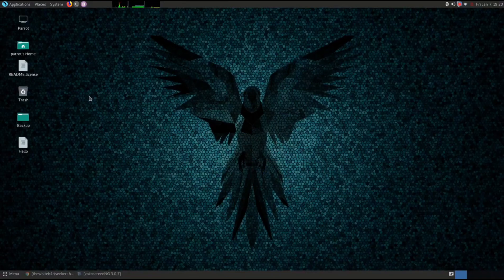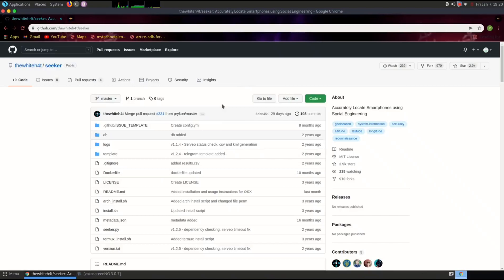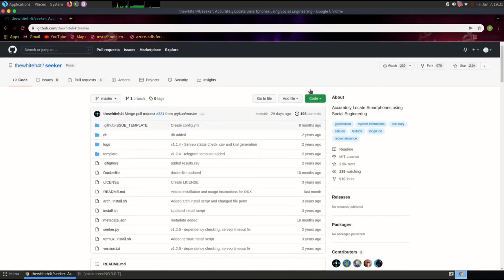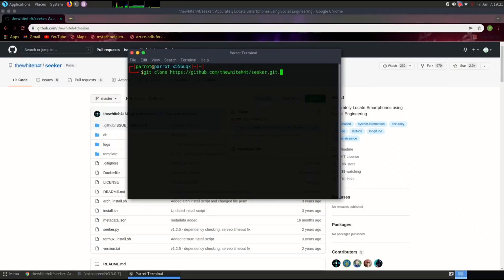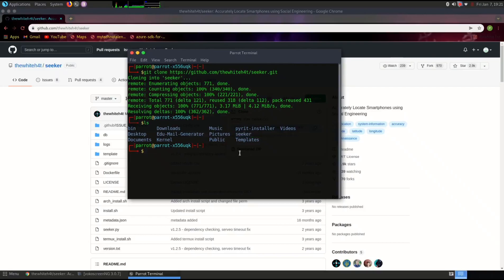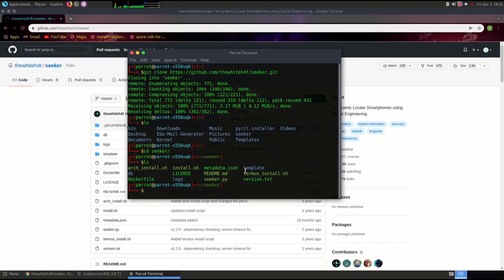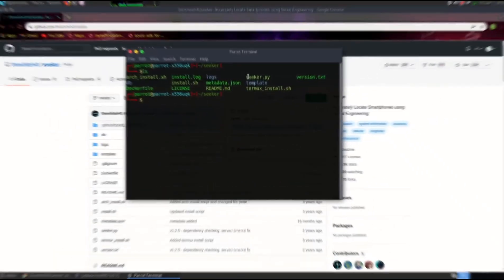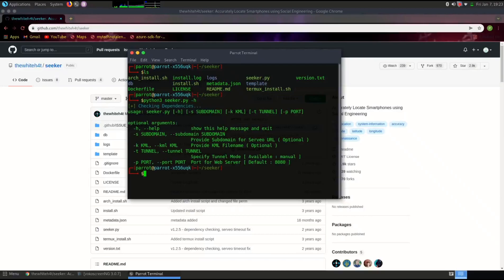Accurately Locate Devices with Seeker on Kali Linux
In this detailed tutorial, we walk you through the process of installing the Seeker tool on Kali Linux. Seeker is a cutting-edge tool that leverages social engineering to pinpoint device locations with remarkable precision. Whether you’re a cybersecurity enthusiast or a professional ethical hacker, this guide will equip you with the knowledge to set up Seeker and enhance your geolocation tracking capabilities. Follow our step-by-step instructions and get ready to unlock the full potential of Seeker on your Kali Linux system.

Drop your questions and feedback in the comments section below!